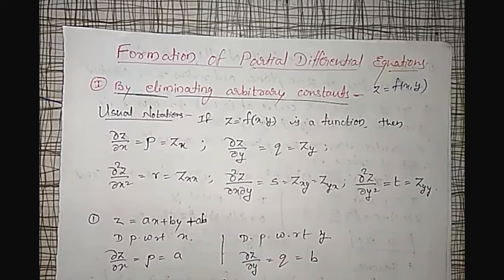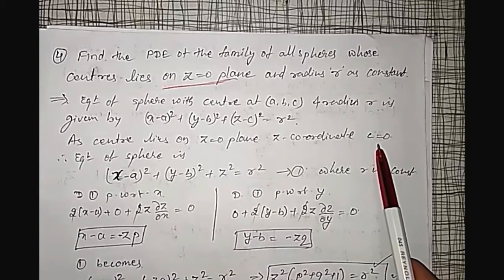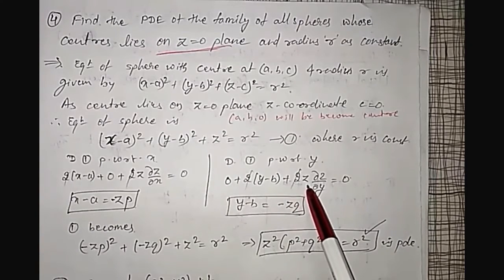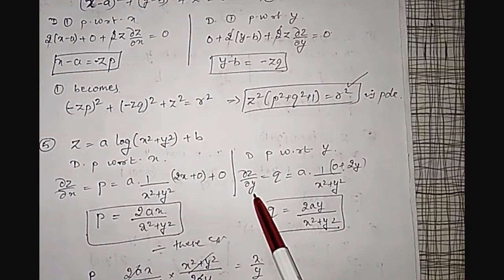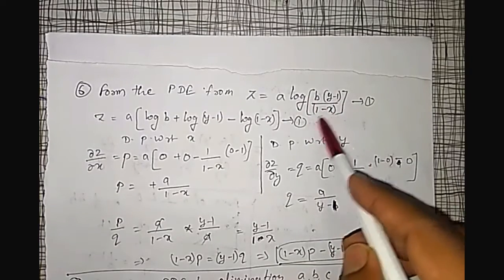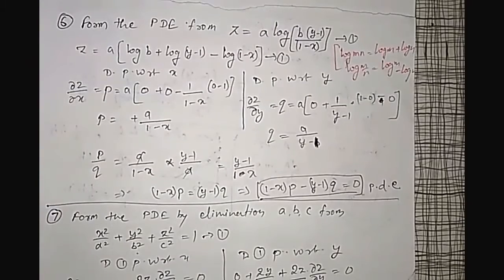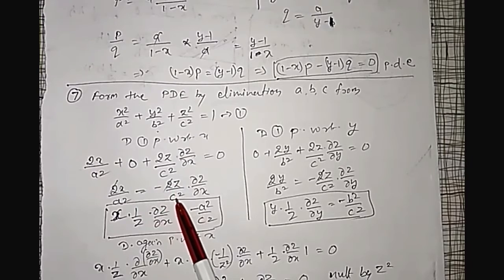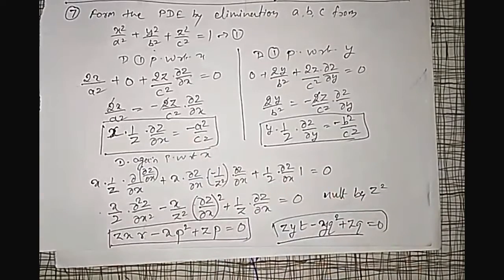LCT 02 @18MAT21 Module 3# Formation of PDE by Dr. Prashant Patil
The formation of PDE by eliminating arbitrary constants is discussed in this video.